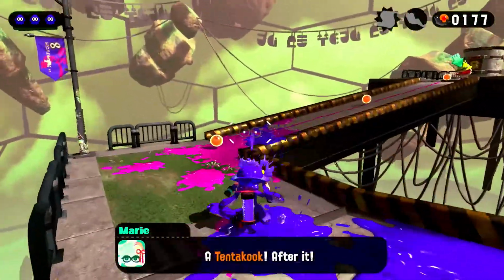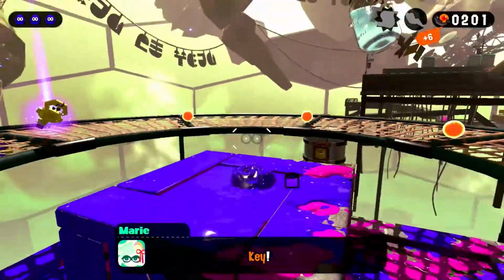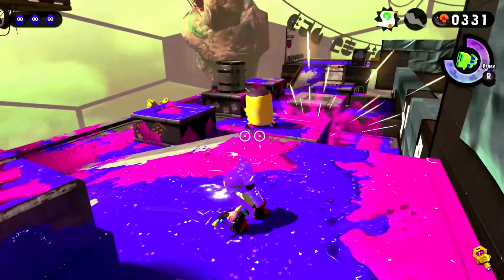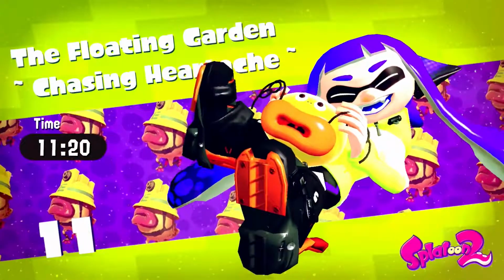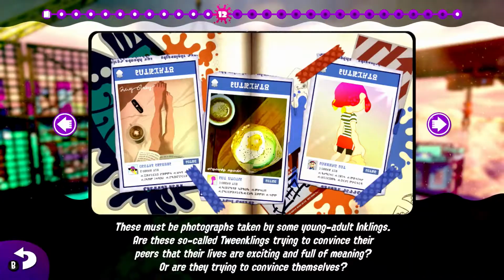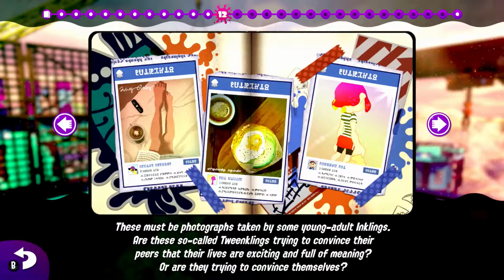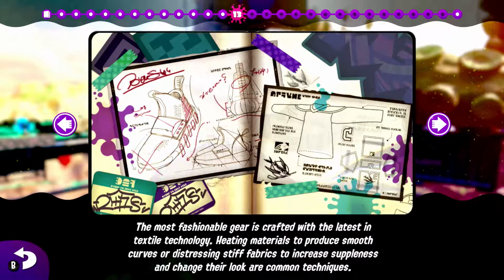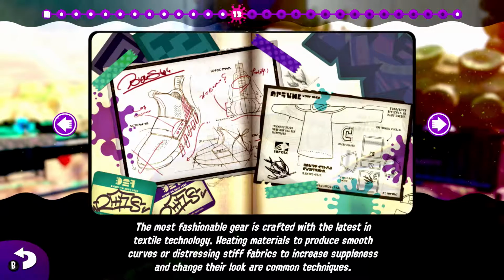Let's Play Splatoon 2 - RedRun Episode 7: Reunited at Last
Redmond plays Splatoon 2’s campaign in a blind run!

Splatoon 2 and all associated materials are owned by Nintendo.